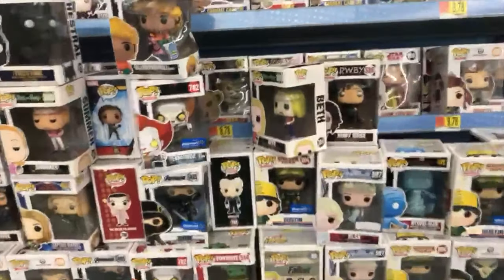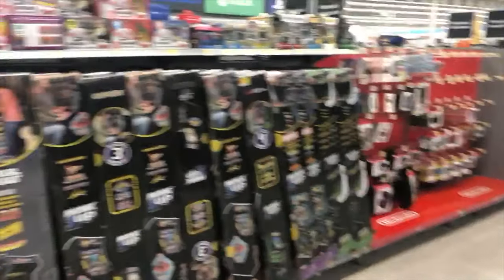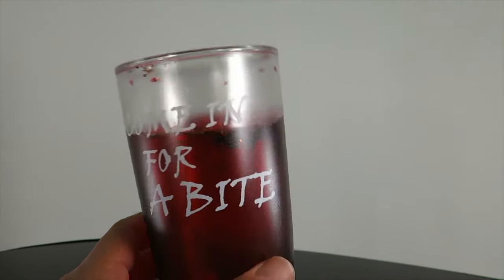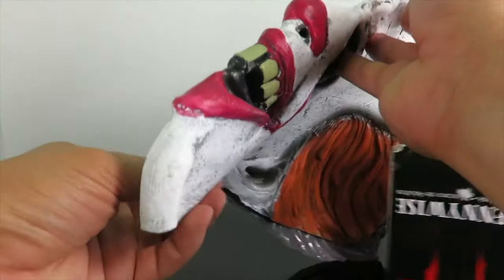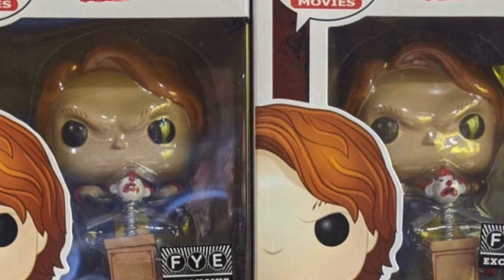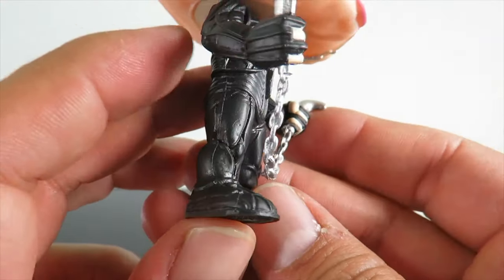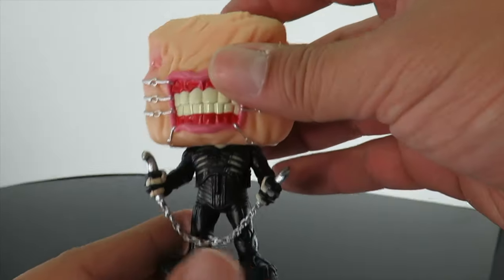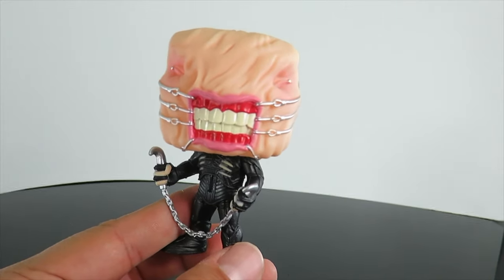FINALLY FOUND THE FUNKO POP WALMART EXCLUSIVE HELLRAISER CHATTERER